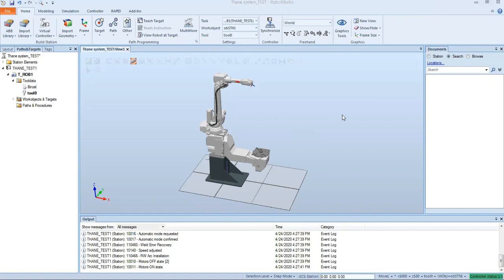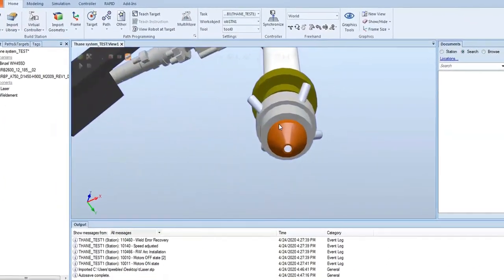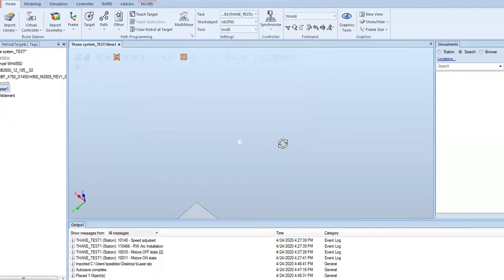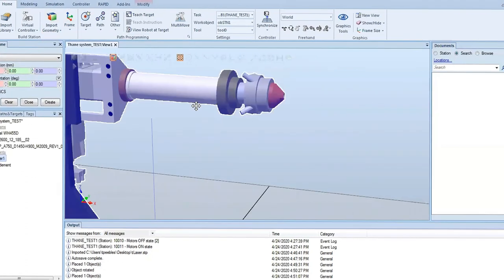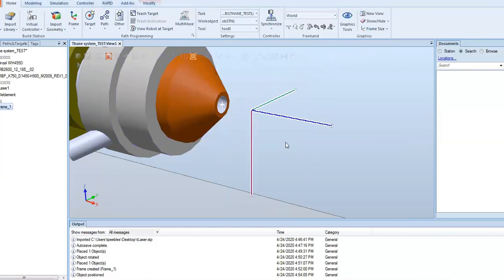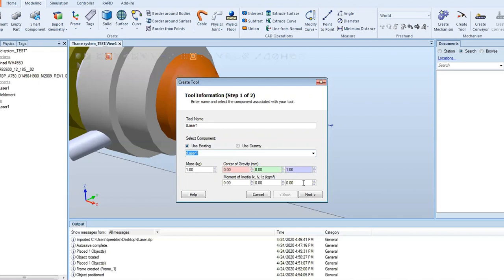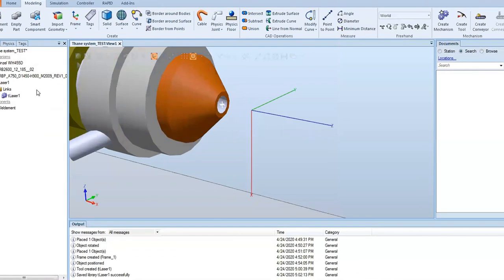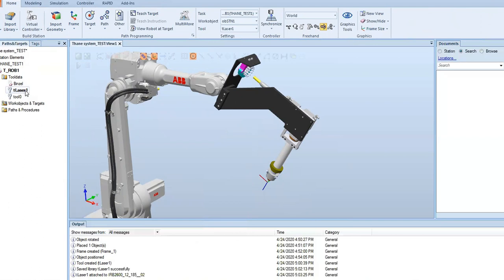Creating a Tool TCP - Robot Studio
Sorry about the moving screen and the cutoff on the left side of the screen... I will look into fixing that next time!

Tutorial on how to create a tool in Robot Studio